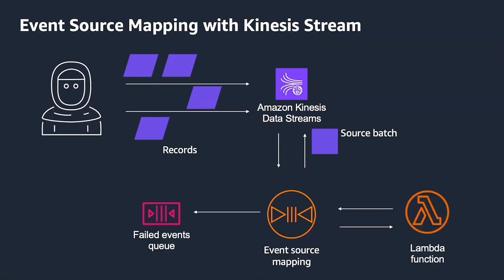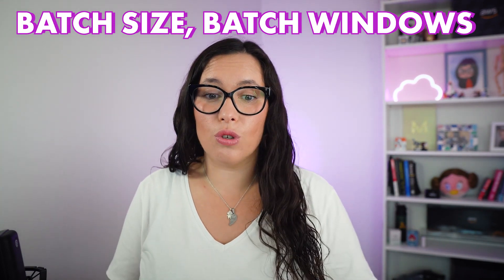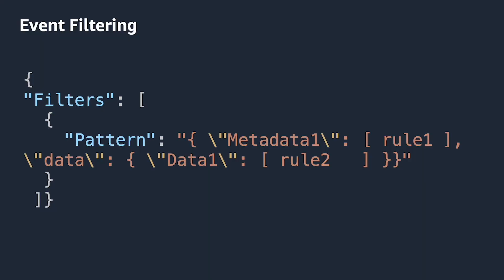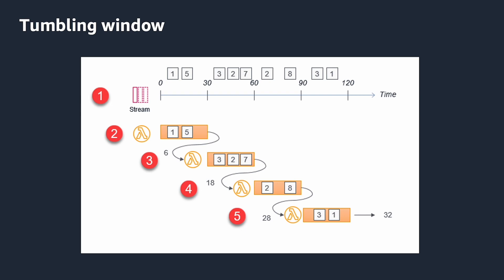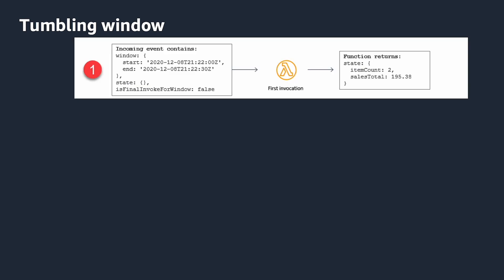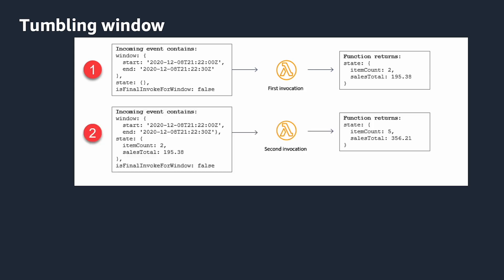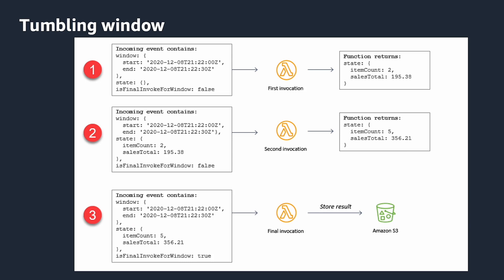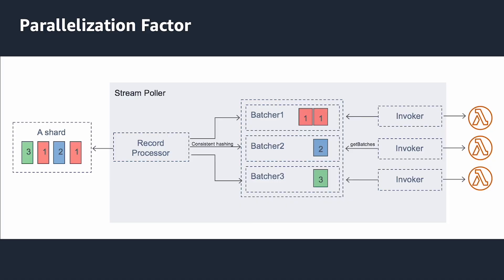Advanced Event Source Mapping configuration | AWS Lambda and Amazon Kinesis Data Streams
In this video, you will learn more features from Event Source Mapping (or ESM).

Aggregate for streaming events
Parallelization factor
Lambda ESM filtering
ESM error handling